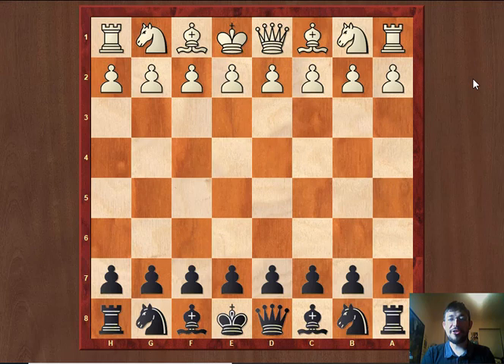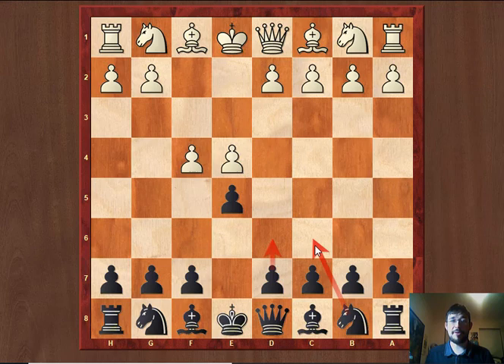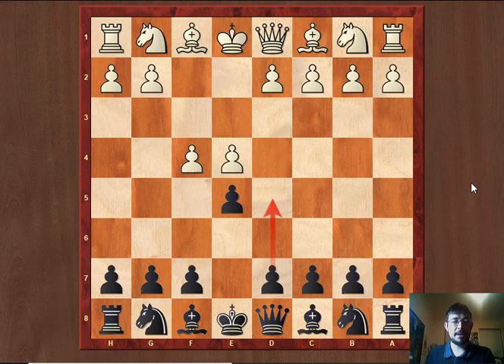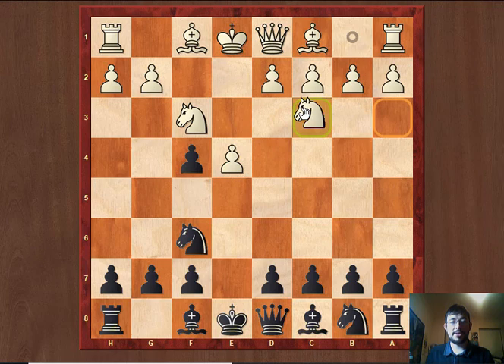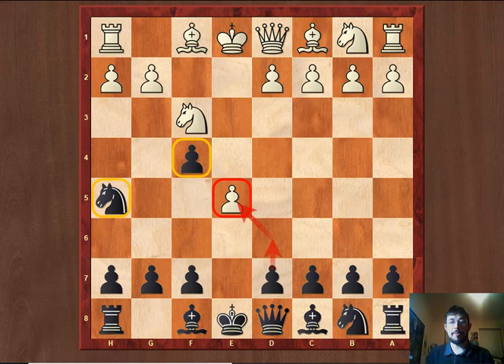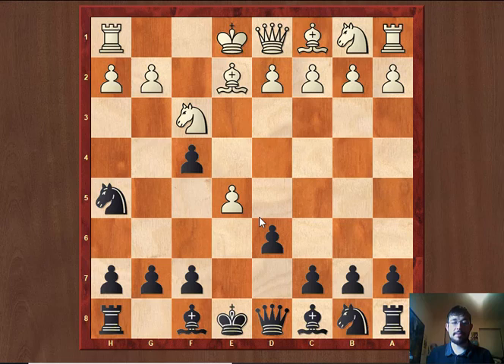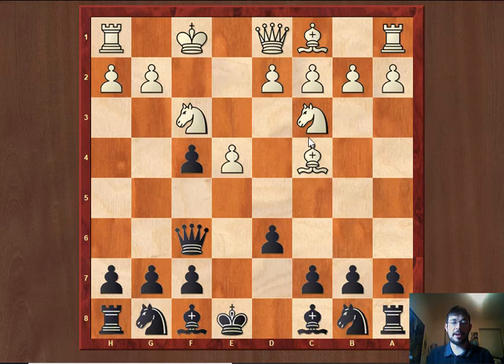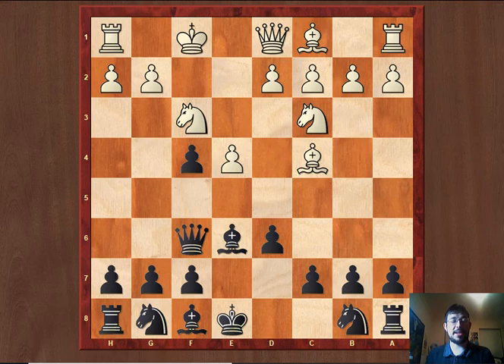Meeting the King's Gambit in 2 Minutes!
Who said opening study was long, tiresome and boring?

GM Max Illingworth shows a simple, yet effective, counter to the King's Gambit in just 2 minutes!